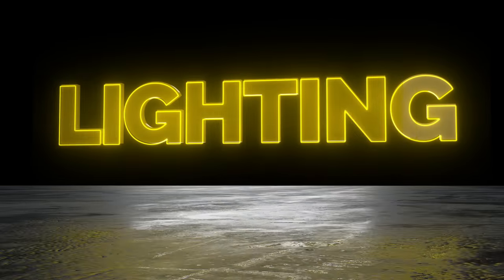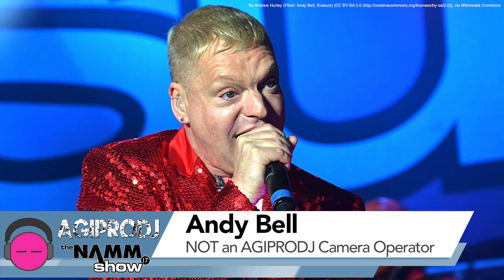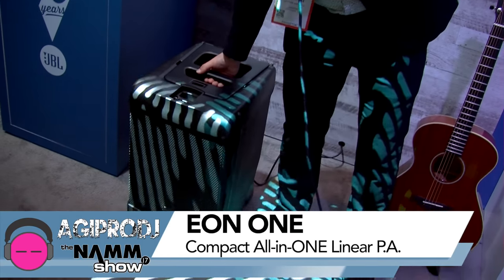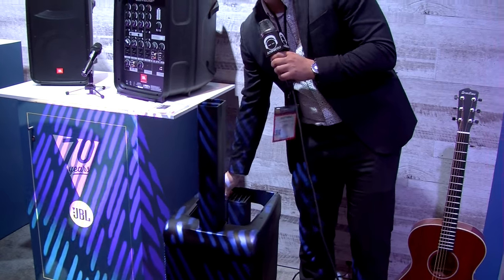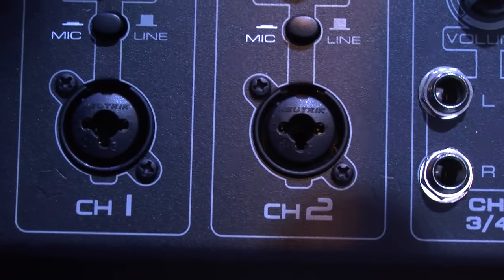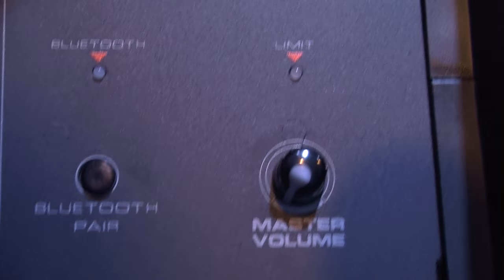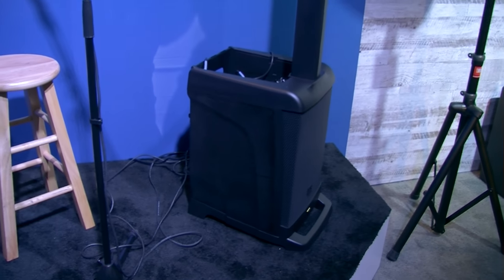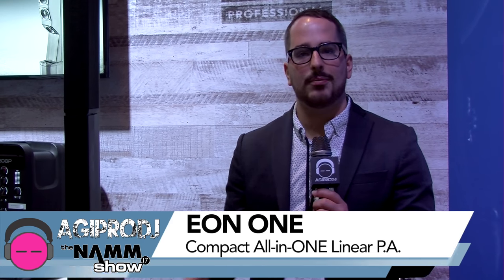JBL EON One Portable Vertical Speaker System | NAMM.17 - agiprodj.com